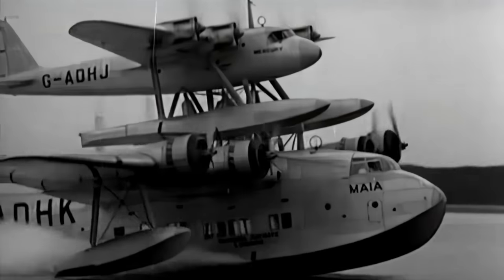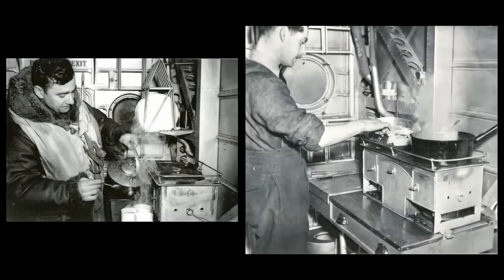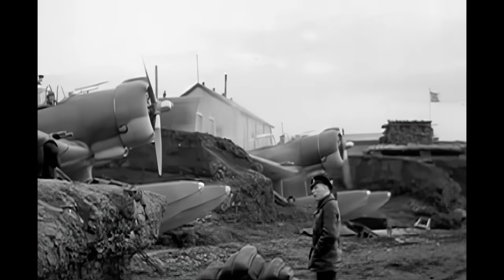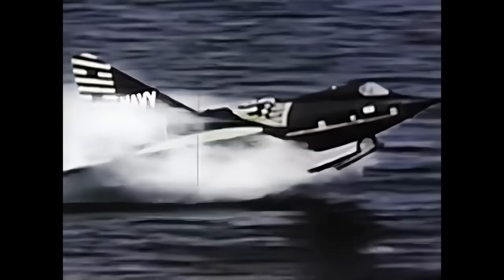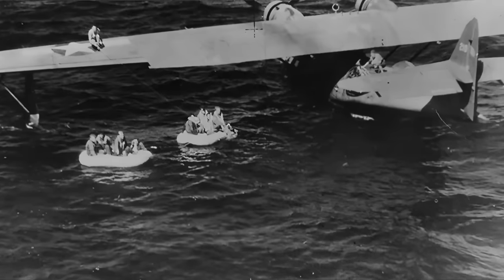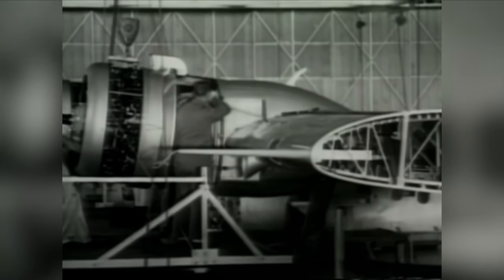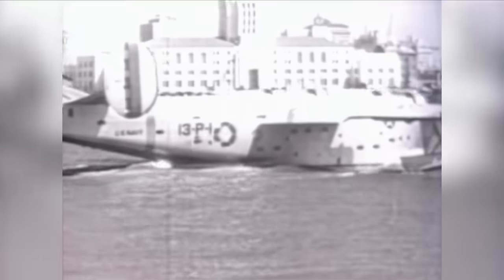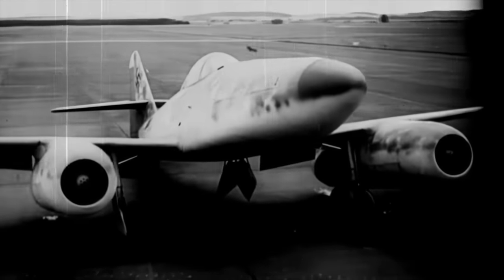Unusual Early Seaplanes, And A Brief History Of Flying Boats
Learn about early seaplanes and experimental flying boats.
From the Short Sunderland to the Convair F2Y Sea Dart, from the Short Mayo Composite to the Martin Mars, and of course the iconic PBY Catalina.
Listen, among others, to Eric "Winkle" Brown, the legendary British test pilot.

The Short Mayo Composite was a piggy-back long-range seaplane and flying boat combination produced by Short Brothers to provide a reliable long-range air transport service to North America and, potentially, to other distant places in the British Empire and the Commonwealth.
Short Brothers had built the Empire flying boats which were capable of operating long-range routes in the British Empire but could only attempt the trans-Atlantic route by replacing passenger and mail-carrying space with extra fuel.
It was known that aircraft could maintain flight with a greater payload than that possible during take-off. Major Robert Mayo, the Technical General Manager at Imperial Airways, proposed mounting a small, long-range seaplane on top of a larger carrier aircraft, using the combined power of both to bring the smaller aircraft to operational height, at which time the two aircraft would separate, the carrier aircraft returning to base while the other flew on to its destination. The British Air Ministry issued Specification "13/33" to cover this project.
The Short-Mayo composite project, co-designed by Mayo and Shorts chief designer Arthur Gouge, comprised the Short S.21 Maia, (G-ADHK) which was a variant of the Short "C-Class" Empire flying boat, fitted with a trestle or pylon on the top of the fuselage to support the Short S.20 Mercury(G-ADHJ).

Although generally similar to the Empire boat, Maia differed considerably in detail: the hull sides were flared and had "tumblehome" rather than being vertical as on the Empire to increase the planing surface (necessary for the higher take-off weights); larger control surfaces; an increase in total wing area from 1,500 sq ft (140 m2) to 1,750 sq ft (163 m2); the engines were mounted further from the wing root to clear Mercury's floats and the rear fuselage was swept up to raise the tailplane relative to the wing. Like the Empire boats, Maia could be equipped to carry 18 passengers. Maia first flew (without Mercury) on 27 July 1937, piloted by Shorts' Chief Test Pilot, John Lankester Parker.

The upper component, Mercury, was a twin-float, four-engine seaplane crewed by a single pilot and a navigator, who sat in tandem in an enclosed cockpit. It could carry 1,000 lb (450 kg) of mail and 1,200 imp gal (5,500 L; 1,400 US gal) of fuel. Flight controls, except for elevator and rudder trim tabs, were locked in neutral until separation. Mercury's first flight, also piloted by Parker, was on 5 September 1937.

The mechanism that held the two aircraft together allowed for a small degree of movement. Lights indicated when the upper component was in fore-aft balance so trim could be adjusted prior to release. The pilots could then release their respective locks. At this point, the two aircraft remained held together by a third lock which released automatically at 3,000 lbf (13,000 N). The design was such that at separation Maia would tend to drop while Mercury would climb.

General characteristics

Crew: 2 (pilot and navigator/radio operator)
Capacity: 1,000 lb (450 kg) of mail
Length: 51 ft 0 in (15.54 m)
Wingspan: 73 ft 0 in (22.25 m)
Height: 20 ft 3 in (6.17 m)
Wing area: 611 sq ft (56.8 m2)
Empty weight: 10,163 lb (4,610 kg)
Gross weight: 15,500 lb (7,031 kg) (solo - i.e. non-composite take-off)
Composite launch weight:
20,800 lb (9,430 kg) (Normal composite launch weight)
26,800 lb (12,160 kg) (Record composite launch weight - Cape flight)
Powerplant: 4 × Napier Rapier VI 16-cylinder "H-block" piston engines, 365 hp (272 kW) each
Performance

Cruise speed: 195 mph (314 km/h, 169 kn)
Range: 3,900 mi (6,300 km, 3,400 nmi) * Extended range: 6,100 mi (5,300 nmi; 9,820 km) (Cape flight)
Wing loading: 33.6 lb/sq ft (164 kg/m2)
Specifications (S.21 Maia)
Data from

General characteristics

Crew: 3
Capacity: 18 passengers
Length: 84 ft 11 in (25.88 m)
Wingspan: 114 ft 0 in (34.75 m)
Height: 32 ft 7+1⁄2 in (9.944 m)
Wing area: 1,750 sq ft (163 m2)
Empty weight: 24,745 lb (11,224 kg)
Gross weight: 27,700 lb (12,565 kg) (limit on weight of Maia for composite launching)
Powerplant: 4 × Bristol Pegasus XC nine-cylinder radial engines, 919 hp (685 kW) each
Performance

Maximum speed: 200 mph (320 km/h, 170 kn)
Range: 850 mi (1,370 km, 740 nmi)
Service ceiling: 20,000 ft (6,100 m)